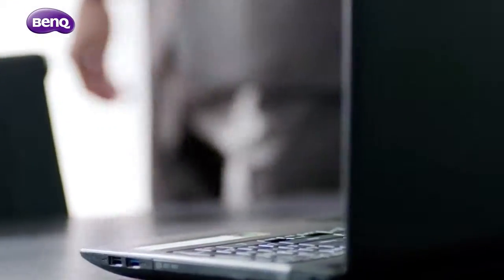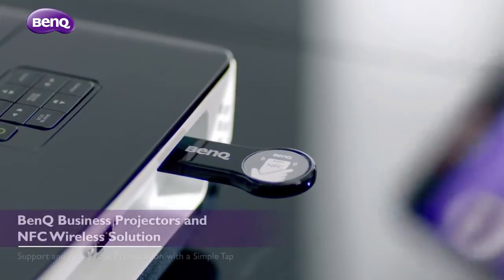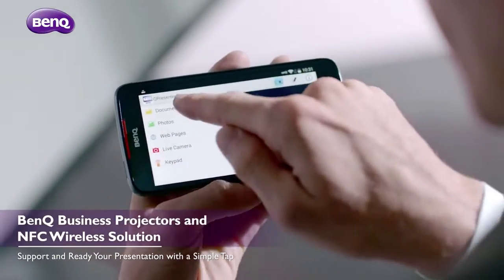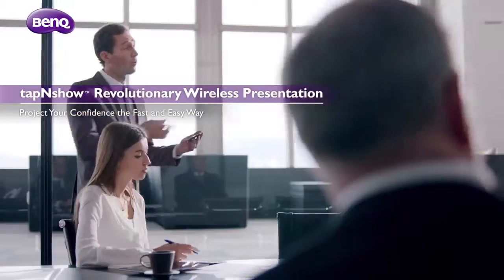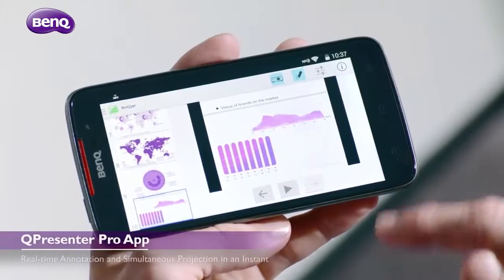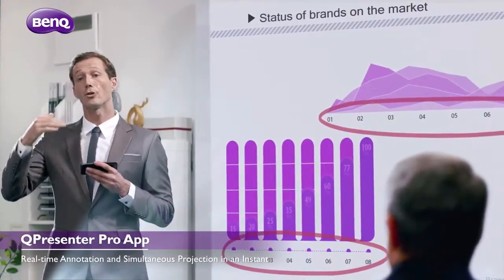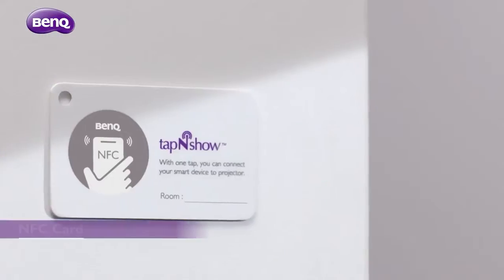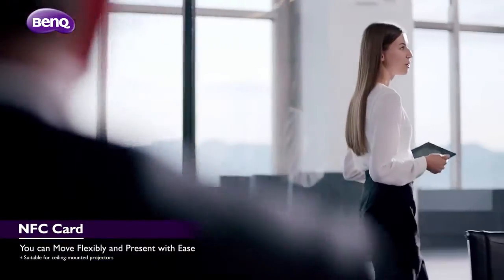BenQ NFC Wireless Solution for all DLP Projectors | Darer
Darer este Distribuitor Autorizat si Service Center BenQ in Romania. Optiunile de Garantie Extinsa la produsele BenQ precum si posibilitatile de Buy-Back la videoproiectoarele BenQ, asigura utilizatorilor o deplina incantare in utilizarea produselor BenQ. Pentru ca, la noi, la BenQ, incantarea conteaza!